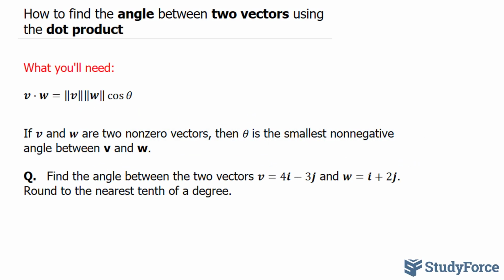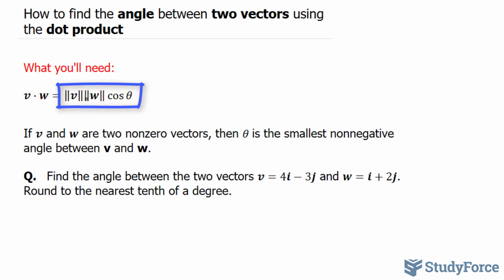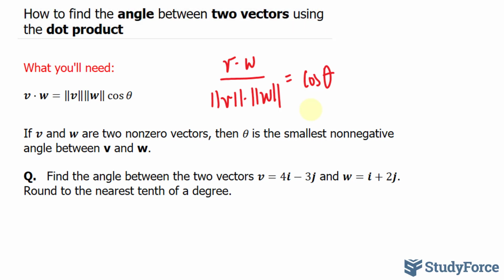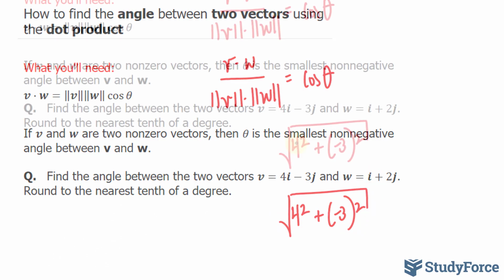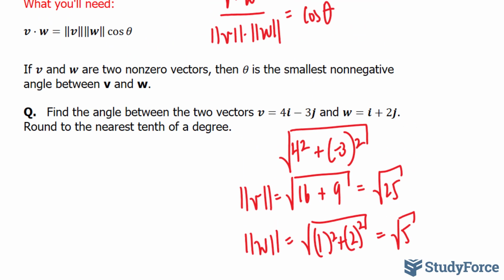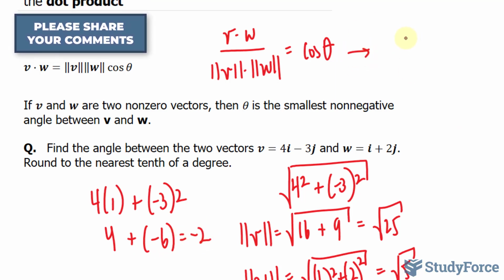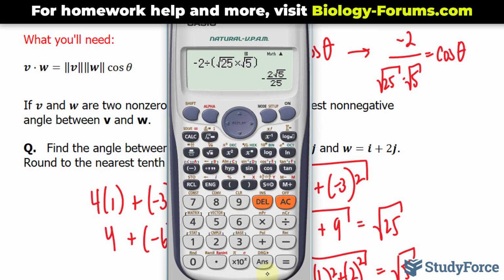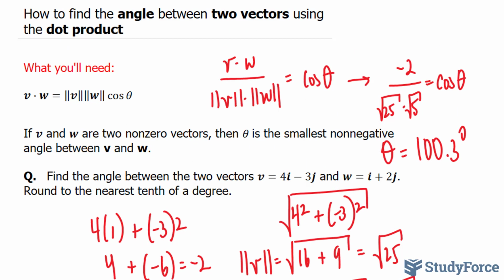📚 How to find the angle between two vectors (in 2D) using the dot product (Part 1)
What you'll need:

v⋅w=‖v‖‖w‖  cos⁡θ

If v and w are two nonzero vectors, then θ is the smallest nonnegative angle between v and w.

Q.   Find the angle between the two vectors v=4i−3j and w=i+2j. Round to the nearest tenth of a degree.